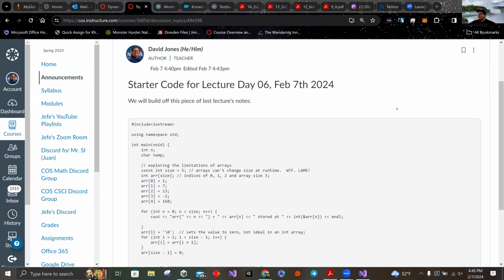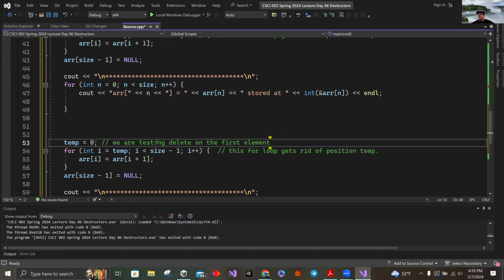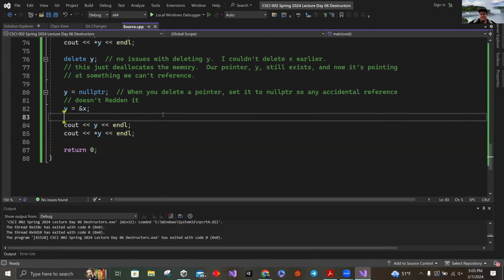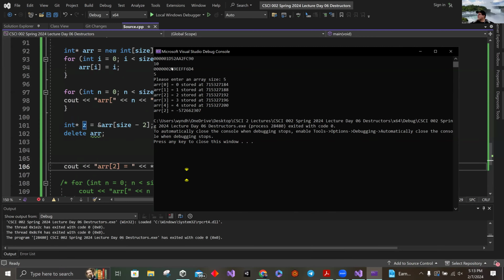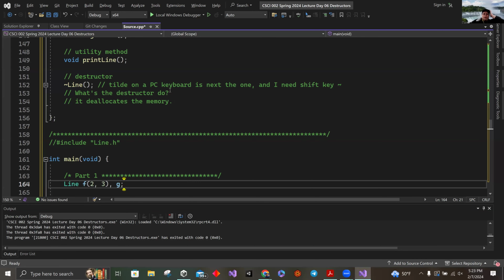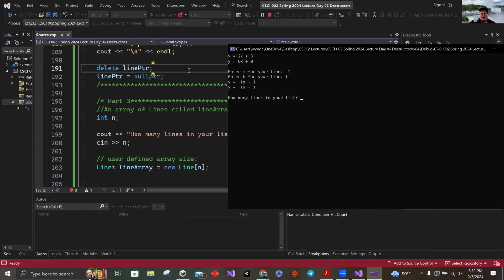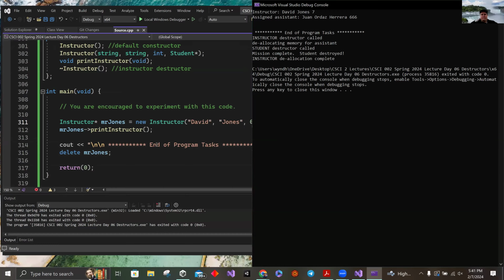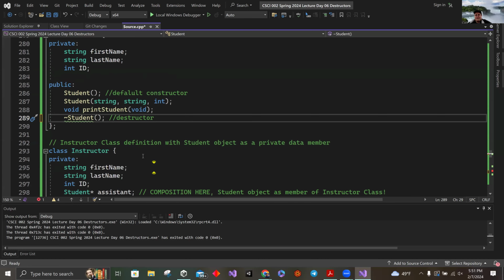CSCI 002 Spring 2024 Lecture Day 06: New Delete and Destructors